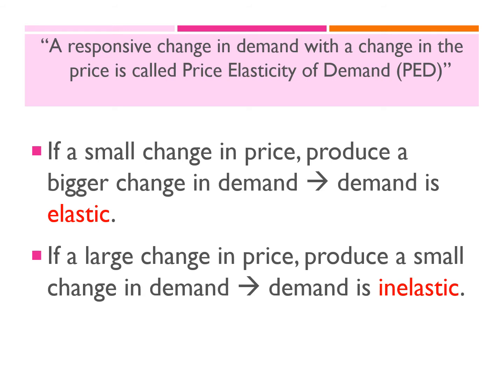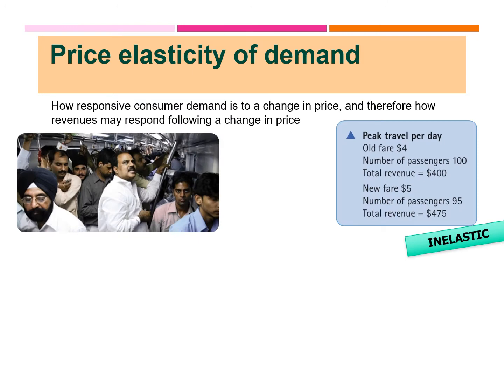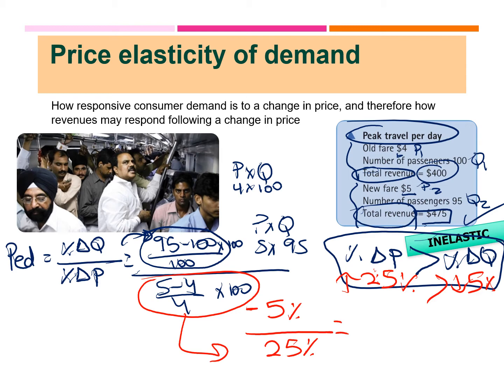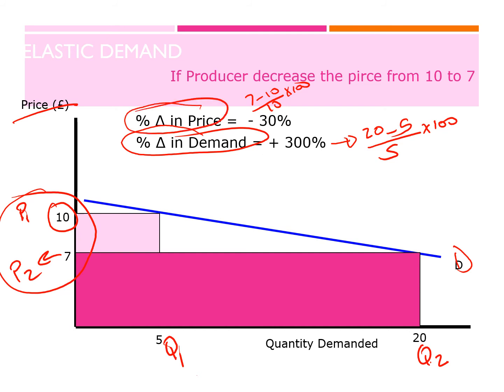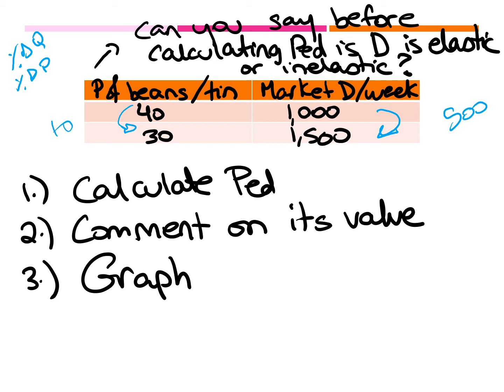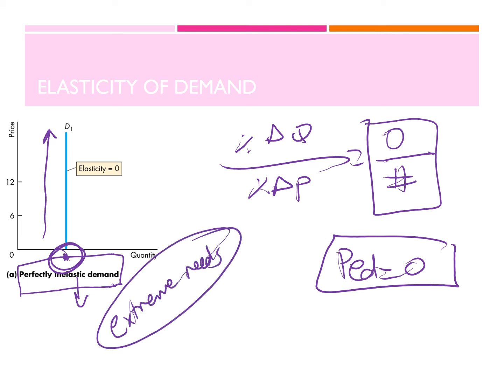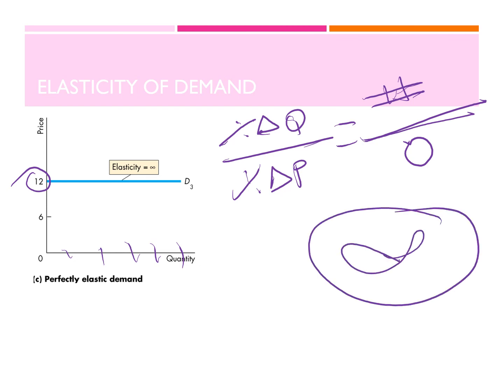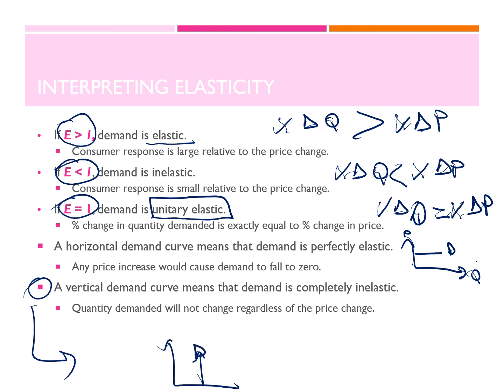Price Elasticity of Demand (FULL EXPLANATION)-Ped-part 1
Objectives:
• define PED
• calculate PED using the formula
• interpret PED figures, recognising the difference between:
perfectly elastic demand
elastic demand
unit demand elasticity
inelastic demand
perfectly inelastic demand

You can follow using the following books:
Book 1: Complete Economics for Cambridge IGCSE & O LEVEL- 3rd edition- Brian Titley-Sir Dan Moynihan-Unit 2.7
Book 2: Cambridge IGCSE & O LEVEL Economics by Susan Grant- Chapter 11